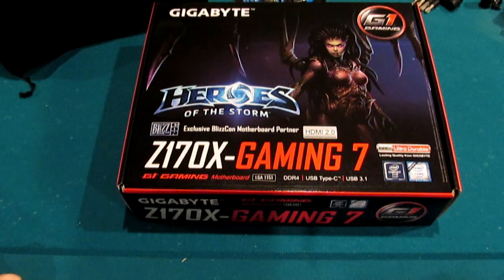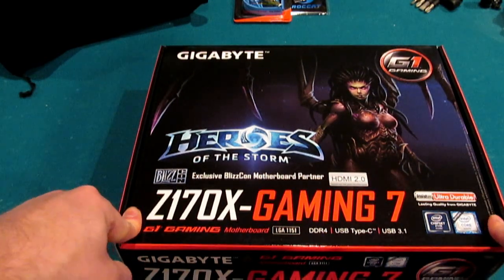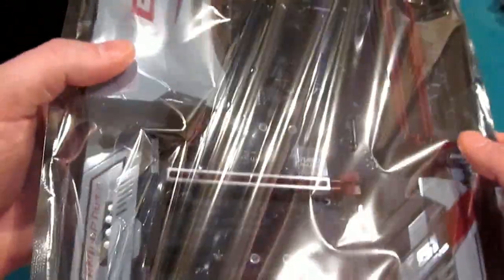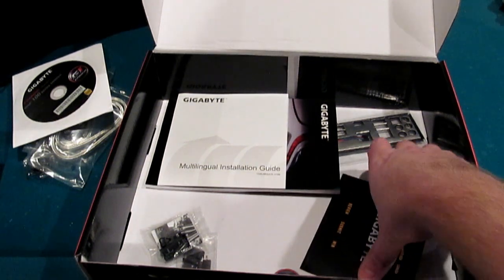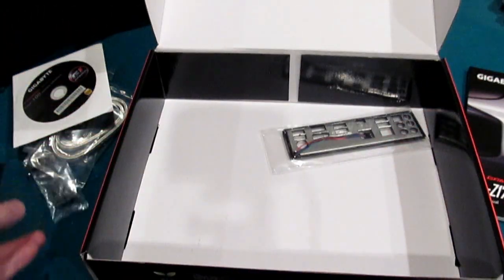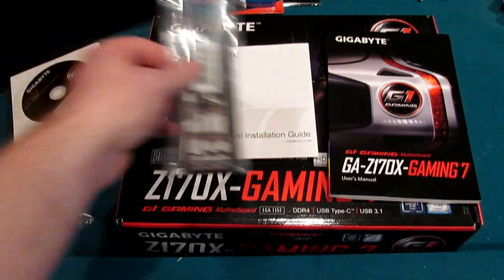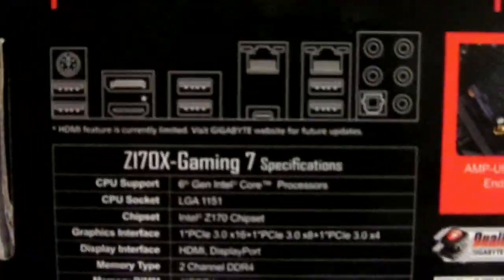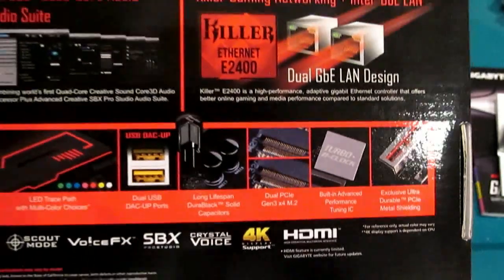Let's Build a Computer - Unboxing Gigabyte Z170X Gaming 7 Motherboard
Let's Build a Computer!

Earlier in the fall I had mentioned building a gaming computer, which would also be my first build...Several of you suggested I not only go for it, but also try to video the process.  As such, we will showcase a few products and then attempt to highlight the build process before ultimately using the computer for gaming, editing, and rendering videos!

In this video we showcase Gigabyte's Z170X-Gaming 7 Motherboard.  While visually impressive and feature rich, the price point is what really stand out.  If you could replace the red accents with blue, it would be perfect for me...As is, if red and white is your color scheme you can't go wrong here.

*Keep in mind, I am not a tech guru...I have never built a computer...and I am doing this for fun (and function).*